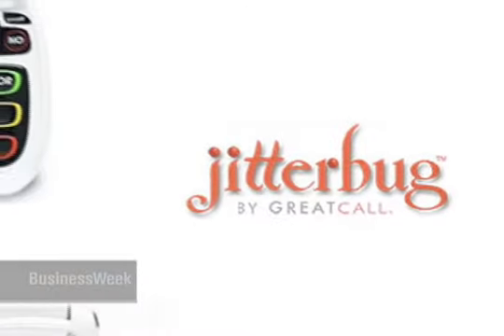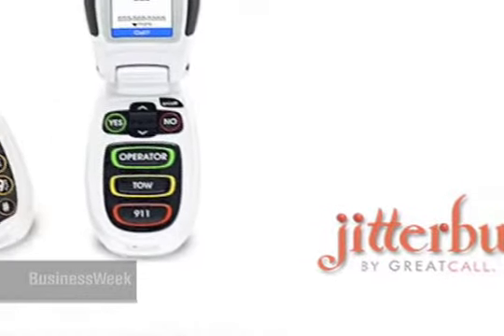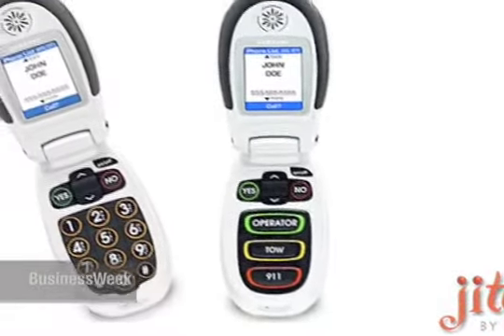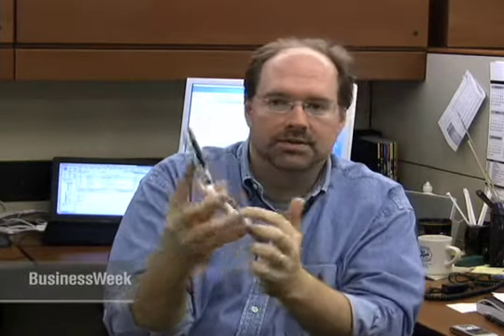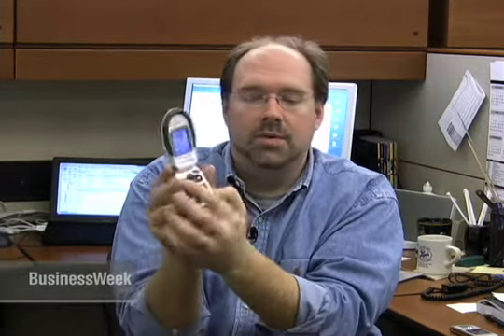A Wireless Phone Made Simple